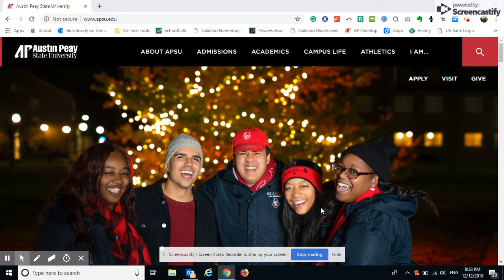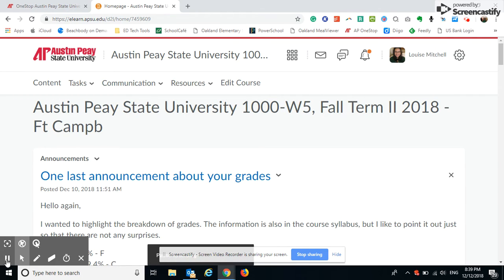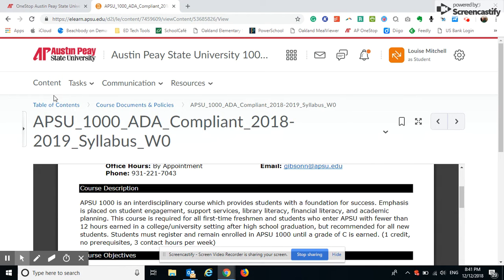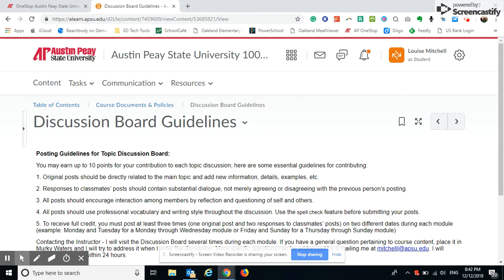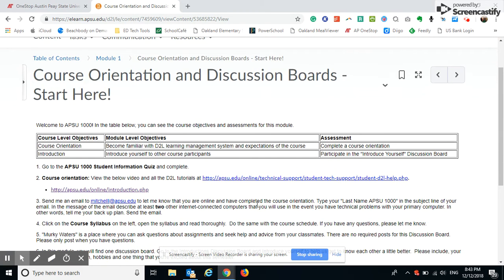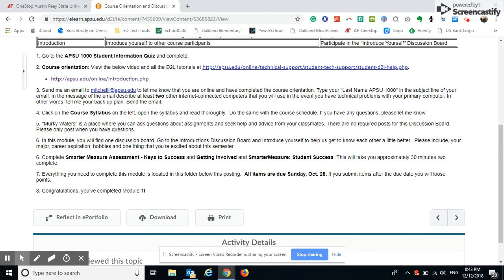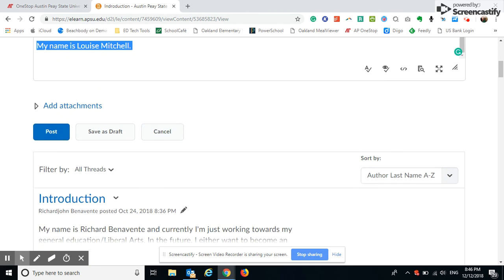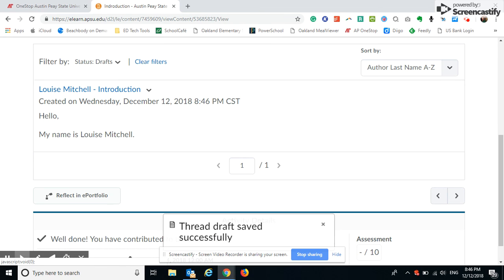APSU 1000 - Navigate D2L and Make Discussion Post